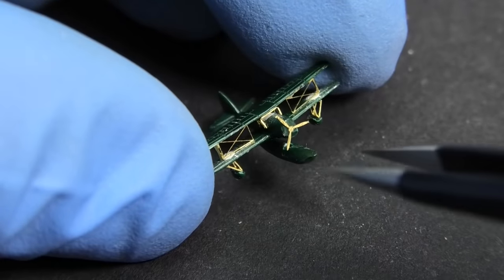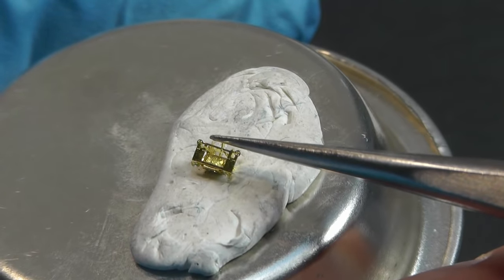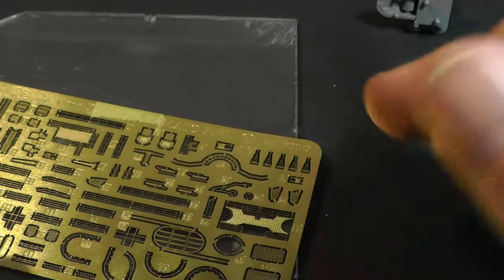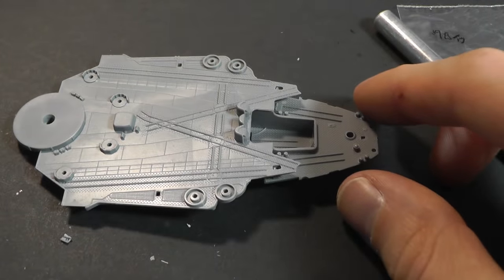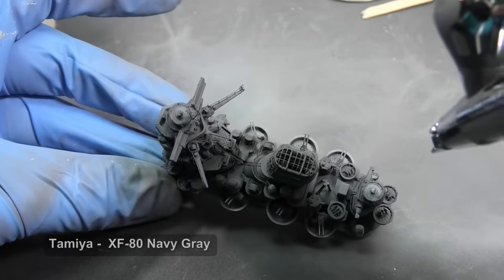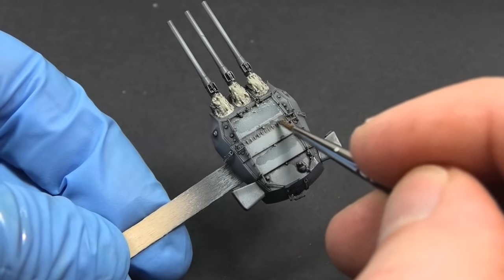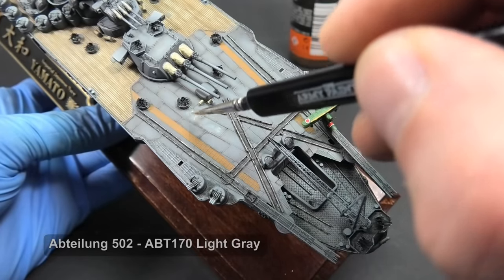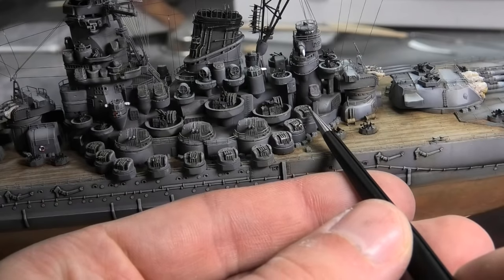Battleship Yamato 大和 1/700 Fujimi - Ship Model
David Damek

Tools, Material, Kit, Extra Parts-  Patreons

Hordes - Jo Wandrini
To Whom It May Concern - Jon Bjork
In the Waiting Room - Marten Moses
Exactly Who - Raymond Grouse
In the Books - Raymond Grouse
Follow the Clues - Raymond Grouse
By the Minute - Raymond Grouse
I Have My Ways - Raymond Grouse
Flowing Forward - Frank Jonsson
They'll Build a Statue of Us - Adriel Fair
The Reaping - Jon Bjork